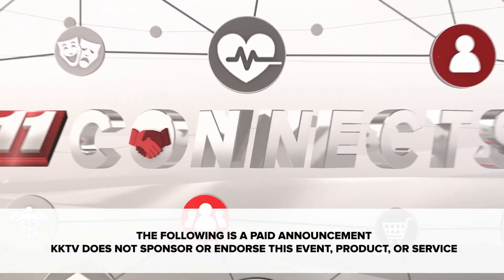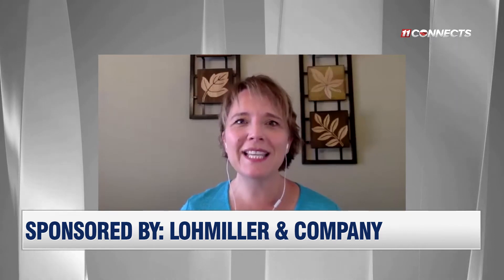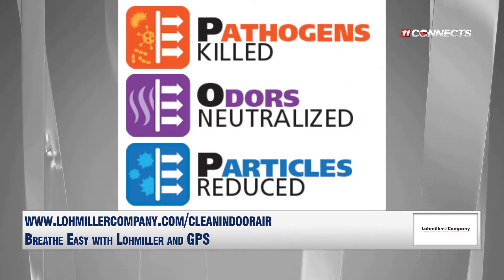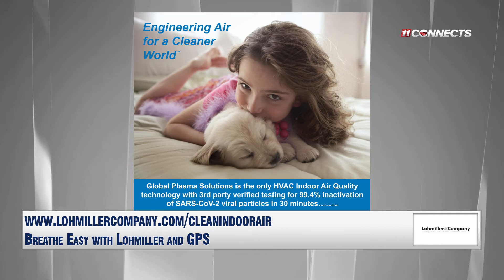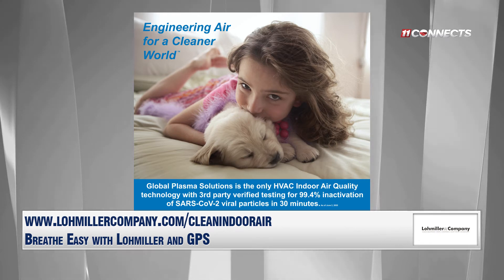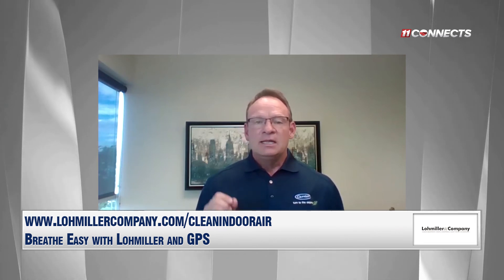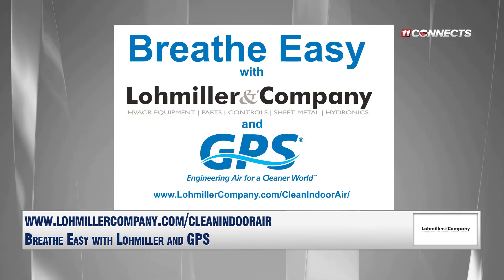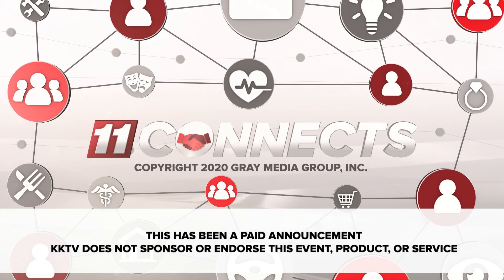KKTV News - Indoor Air Quality Solution for Clean, Healthy Indoor Air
Tim Brooks, President of Lohmiller and Company, speaks on KKTV's 11 Connect about a new technology that has been proved to eliminate contaminants in the air, including COVID-19. FAA tested to eliminate COVID-19 by 99.4%.

Global Plasma Solutions, also known as GPS, is an industry leader in indoor air quality products. With over 30 patents and 150,000 installations worldwide, GPS is truly the Indoor Air Quality (IAQ) revolutIONIZER.

This cutting technology can be installed into your own home TODAY.